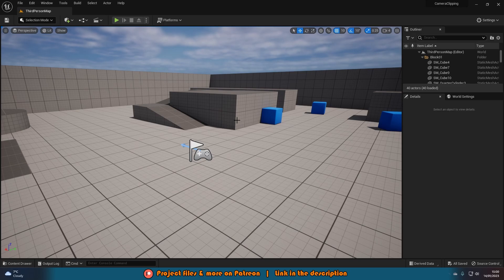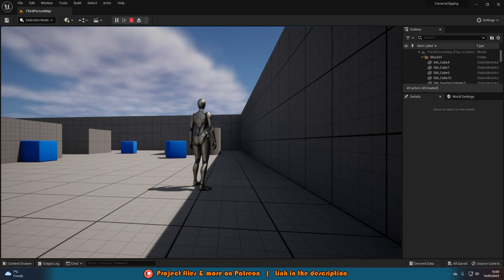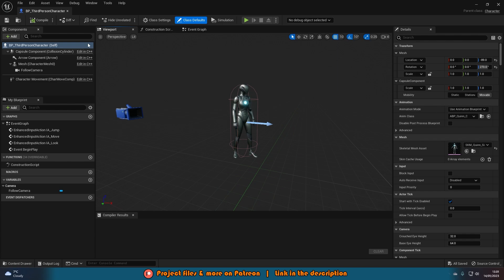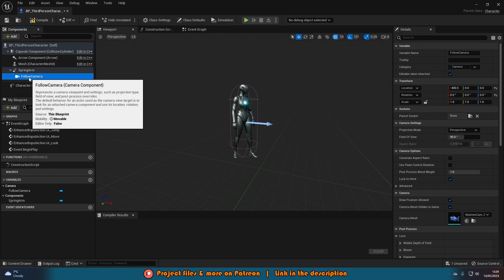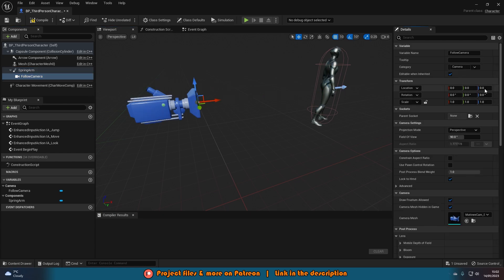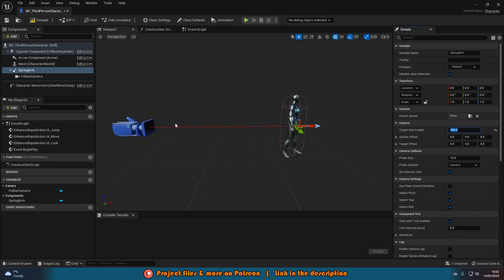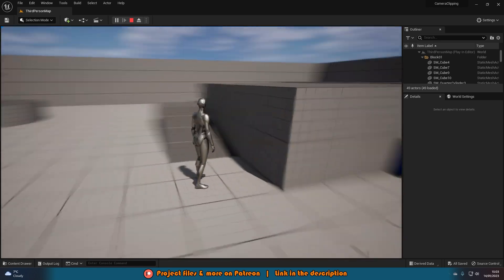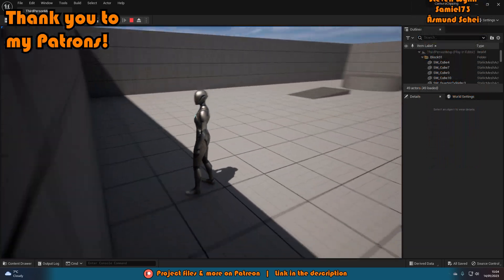How To Stop Camera Clipping In Unreal Engine 5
Hey guys, in today's video I'm going to be showing you how to stop the third person camera from clipping through walls, floors, and any other objects.

00:00 - Intro
00:09 - Overview
00:52 - Tutorial
03:24 - Final Overview
03:39 - Outro